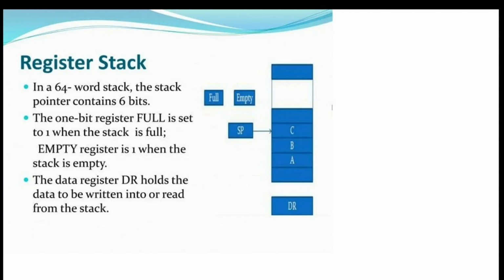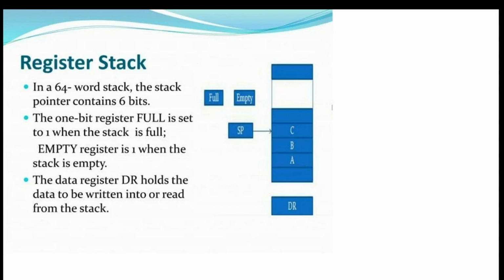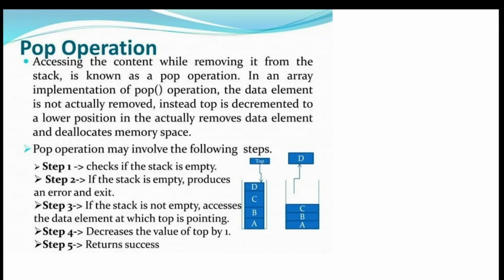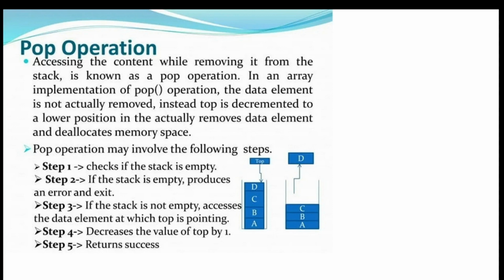Stack organization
Learn and spread :)